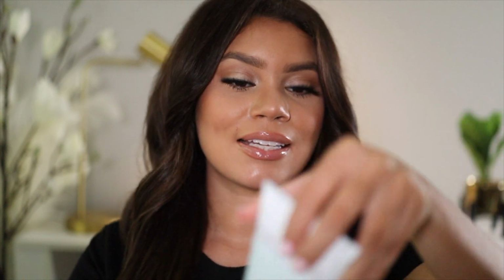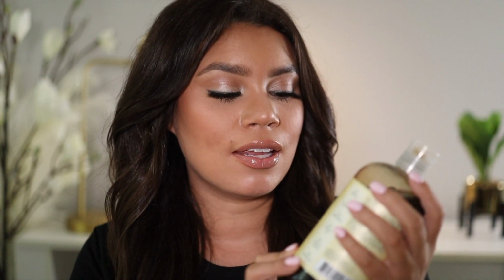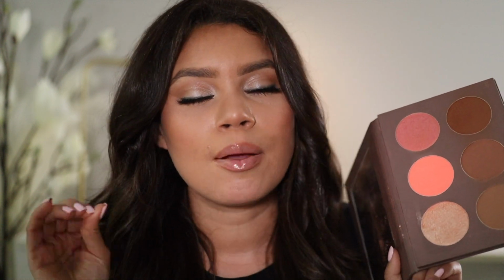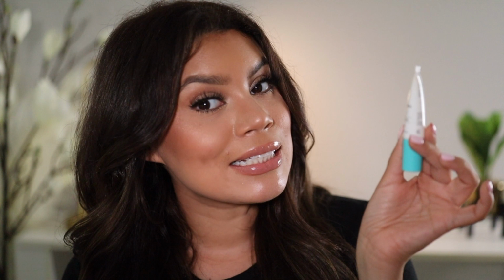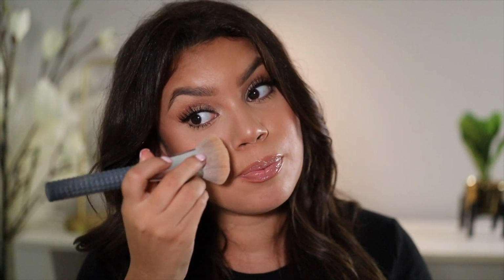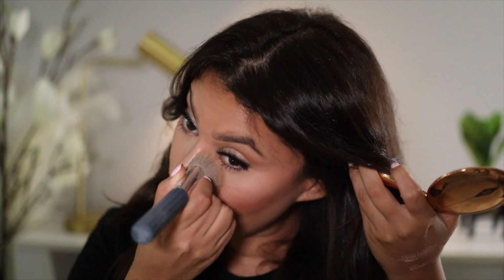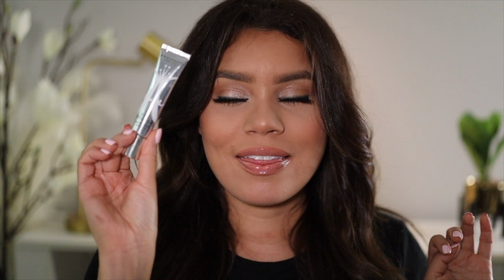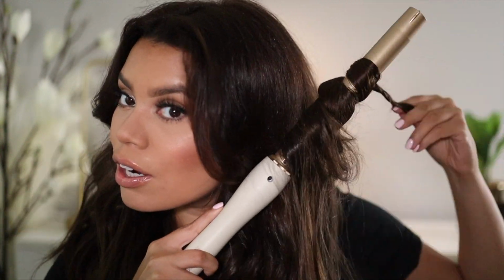MY CURRENT BEAUTY FAVORITES 2021 BEAUTY MUST HAVES | PATRYYCIAH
hi my loves! today im telling you all about my must have current beauty favorites! let me know what some of your favorites are in the comments! ily

products mentioned
fenty soft matte powder foundation
moroccan oil color depositing mask
shea moisuture shampoo
paulas choice lip booster
charlotte tillbury flawless finish powder shade 1
charlotte tillbury contour wand
anastasia beverly hills primer
sugar bear hair vitamins

VLOGGING CAMERA

DSLR CAMERA: Canon eos m50

LENS: Canon EF-M 32mm lens